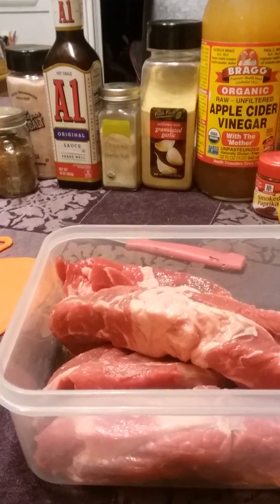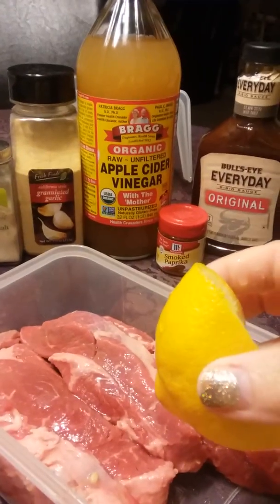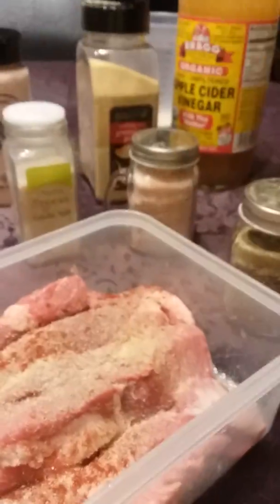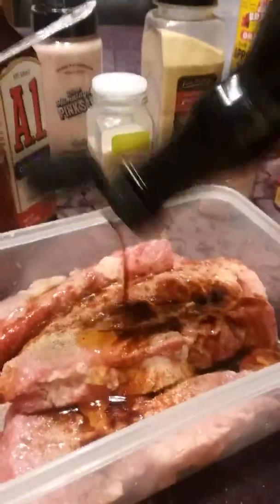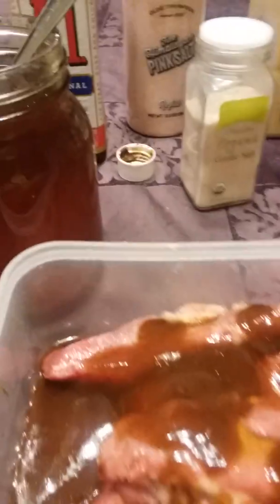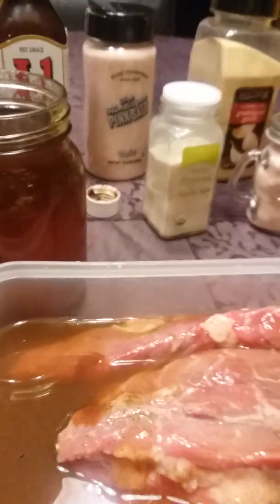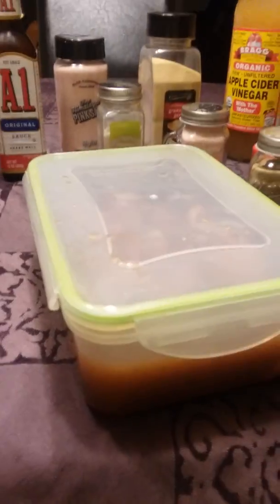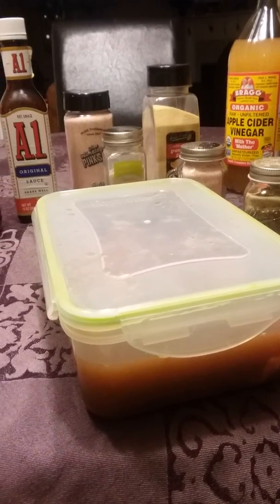Beef ribs marinated overnight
Don't forget your local honey🍯🐝
Hanging Insect House for Gardens ~ Perfect habitat for ladybugs(Ladybirds), lacewings, butterfly, mason bees, solitary, leaf cutter & many other beneficial insects ~ Includes bonus rope hanger.